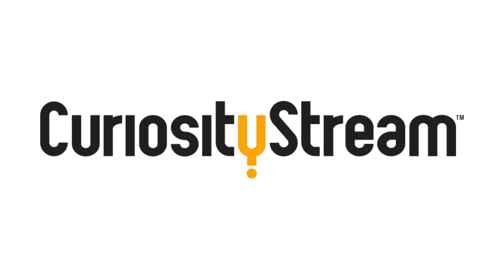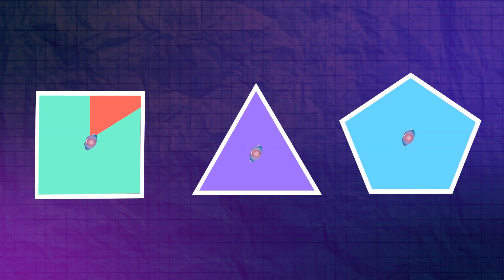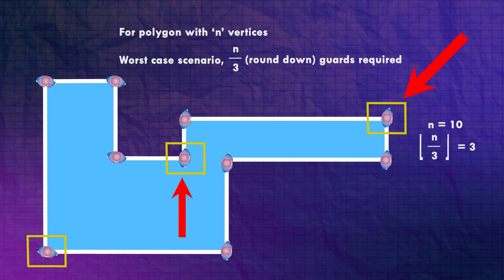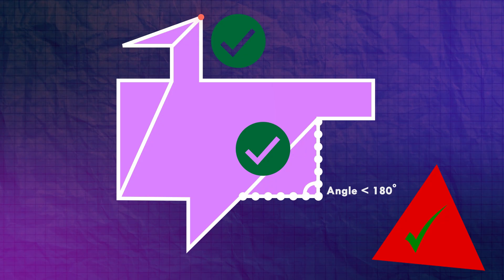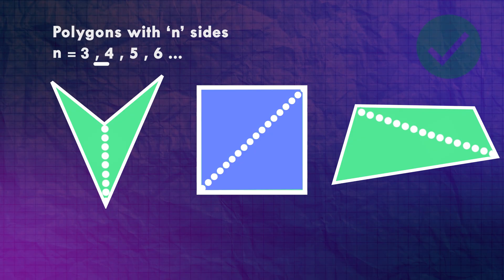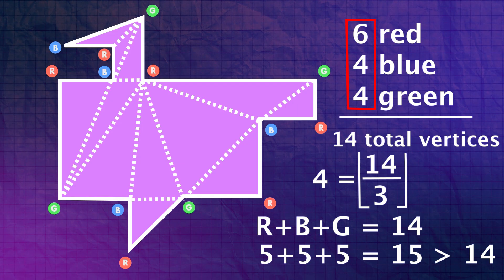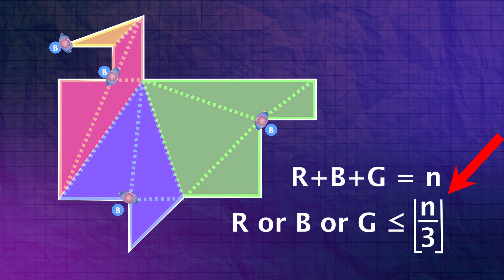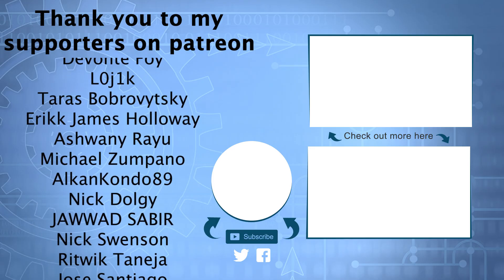A visibility problem, how many guards are enough?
The video explains the proof of 'The Art Gallery Problem'. There are different versions of this problem (such as where guards can be placed) but we will focus on the most well known one where guards are forced to be in corners (and can see in all directions at once).